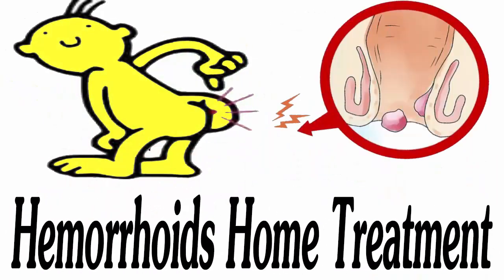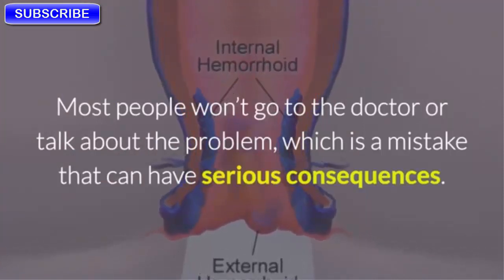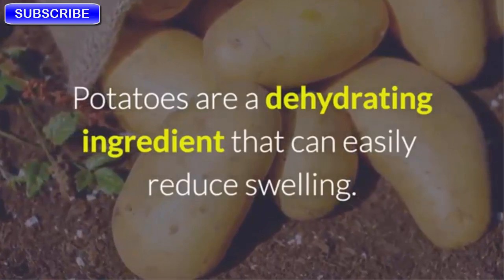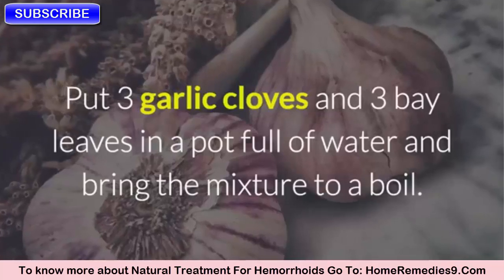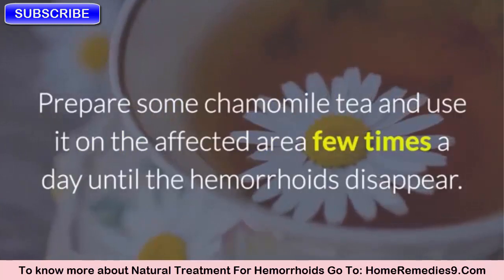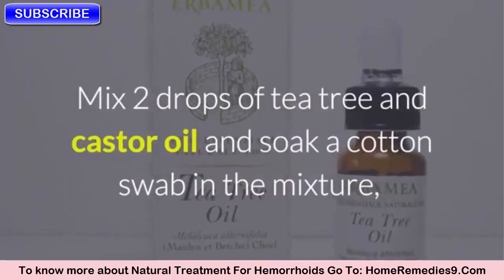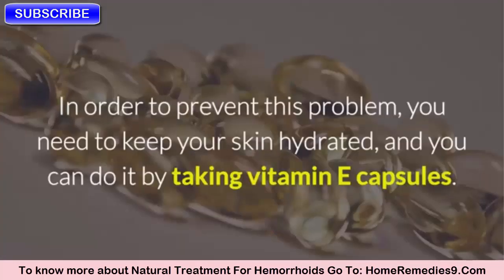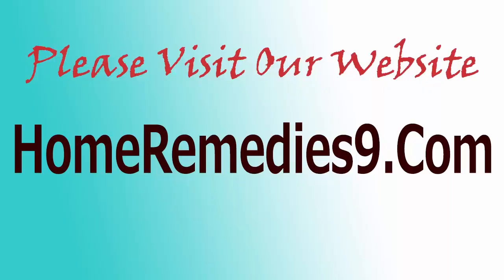Best Home Treatment For Hemorrhoids - How To Cure Hemorrhoids Naturally?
Hemorrhoids are a part of the corpus cavernosum and are responsible for keeping the sphincter closed. However, when inflamed or irritated, they can cause quite an unpleasant mess.
Swollen Hemorrhoids cause burning and itchiness in the area around the anus which is an embarrassing topic to talk about. Most people won't go to the doctor or talk about the problem, which is a mistake that can have serious consequences.

Hemorrhoids
Internal hemorrhoids
How to get rid of hemorrhoids
Hemorrhoids treatment
External hemorrhoids
Bleeding hemorrhoids
How to treat hemorrhoids
Home remedies for hemorrhoids
Symptoms of hemorrhoids
Hemorrhoids home treatment
How to cure hemorrhoids
Treatment for hemorrhoids

Home remedies for hemorrhoids- which can treat your hemorrhoids and reduce the irritation and inflammation.
Potatoes- potatoes are a dehydrating ingredient that can easily reduce swelling. Grind some potatoes to paste and rub it on the affected area. This method is especially effective against swollen and bleeding hemorrhoids.
Aloe Vera- rub fresh aloe Vera gel on the affected area to reduce the irritation and swelling and reduce the symptoms quickly.
Garlic- put three garlic cloves and three bay leaves in a pot full of water and bring the mixture to a boil. Now, leave it to cool down before straining it and use the liquid on your hemorrhoids three times a day.
Chamomile- Chamomile is a powerful anti-inflammatory plant that can reduce inflammation and also prevent scars. Prepare some chamomile tea and use it on the affected area for few times a day until the hemorrhoids disappear.
Tea tree oil- it is highly effective against hemorrhoids. However, it should be diluted with a bit of almond or castor oil as its highly concentrated. Mix two drops of tea tree and castor oil and soak a cotton swab in the mixture, then apply it on your hemorrhoids 2-3 times a day.
Apple cider vinegar- soak a cotton ball in apple cider vinegar and rub it on your hemorrhoids to reduce the swelling and irritation.
Vitamin E- Hemorrhoids occur when the skin is dry, which is also the reason for the bleeding. In order to prevent this problem, you need to keep your skin hydrated, and you can do it by taking vitamin E capsules.